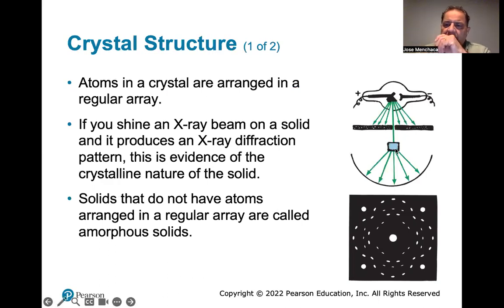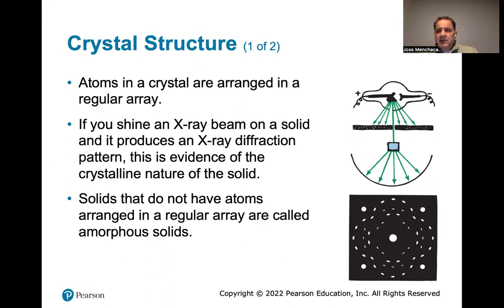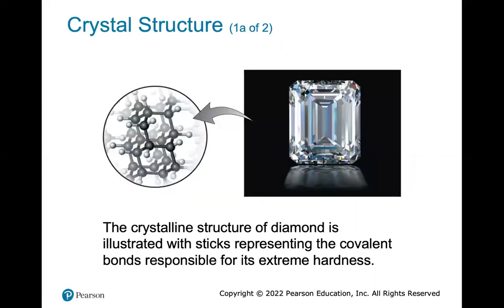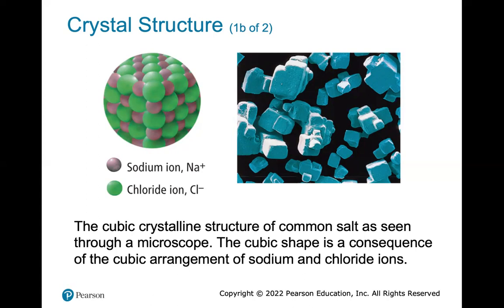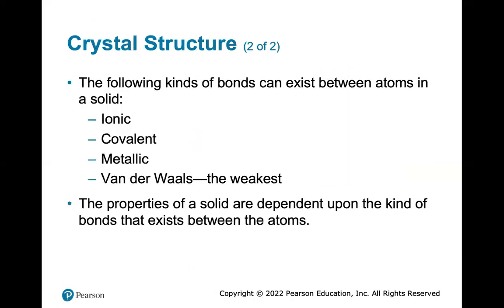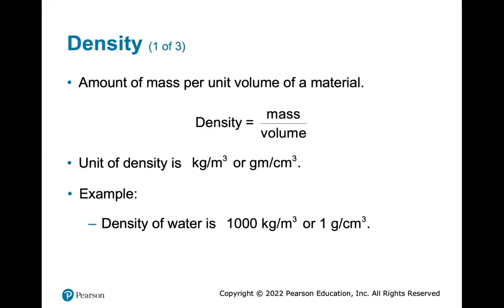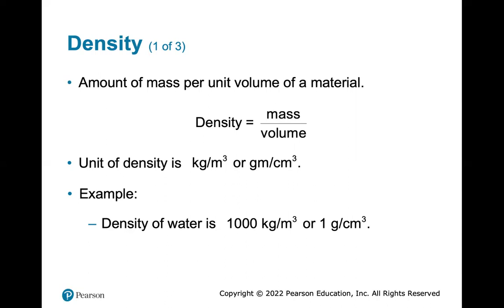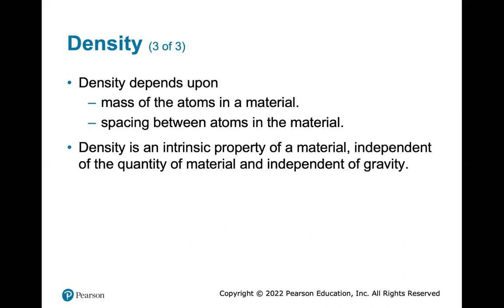Conceptual Physics Lectures, Chapter 12, Solids Part 1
Conceptual Physics, Hewitt, 13th Edition, Chapter 12, Part 1.

Errata: At 4:12 I say "mass times volume" when I should have said "mass divided by volume".